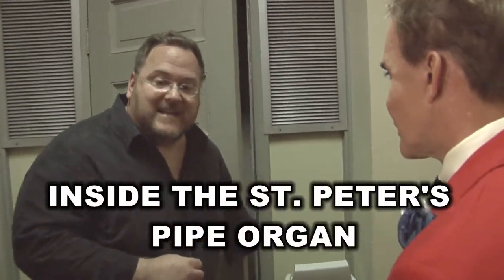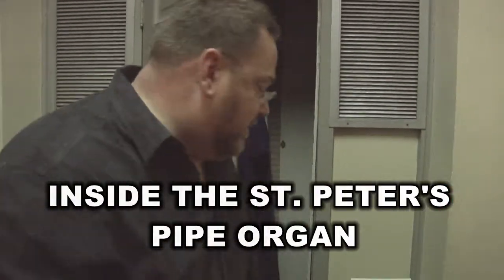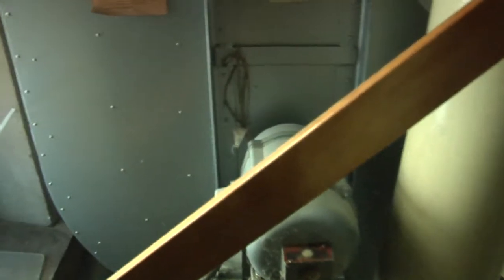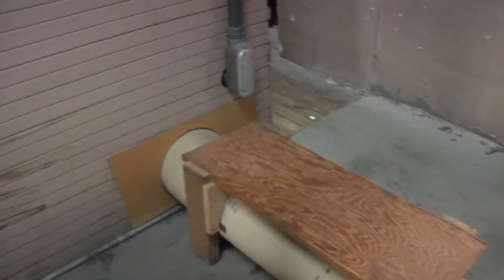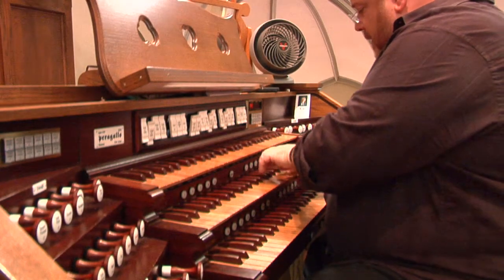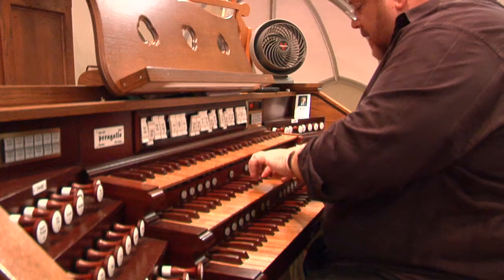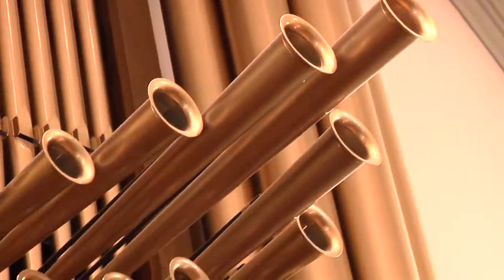Arts WACH encore: Behind the Scene's tour of the St. Peter's Catholic Church Pipe organ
A look inside the workings of the kind of instruments!